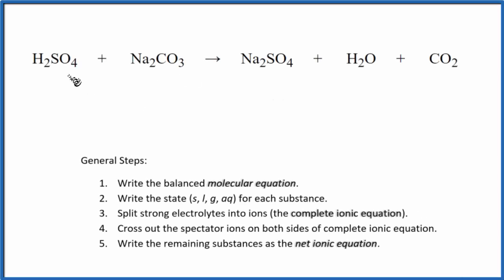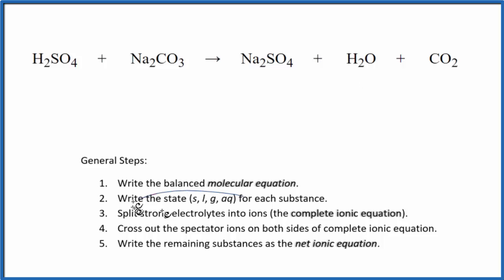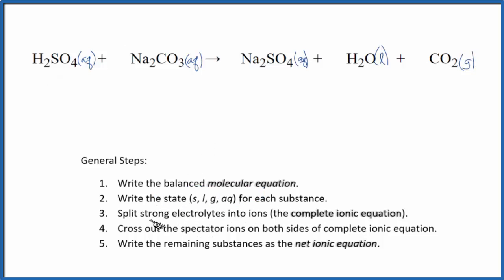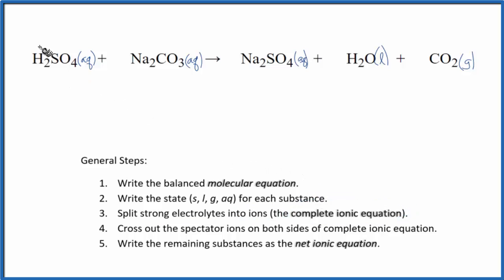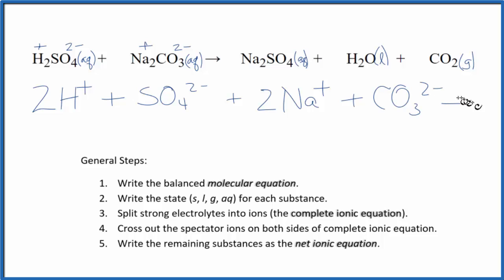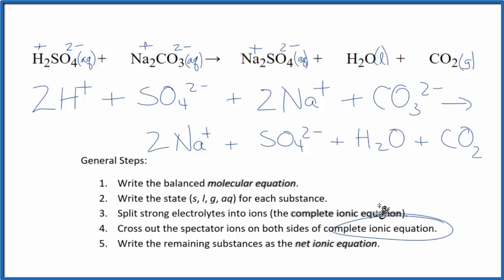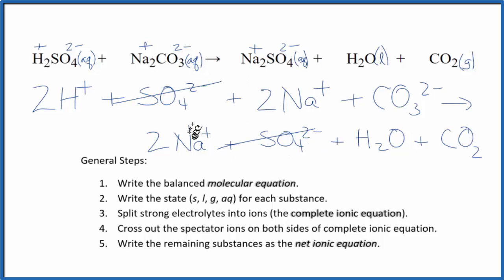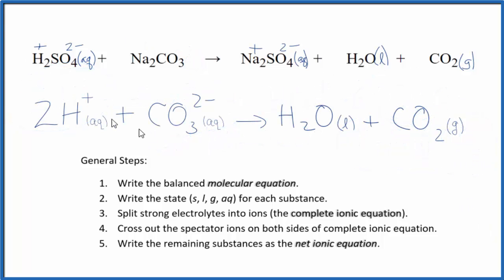How to Write the Net Ionic Equation for H2SO4 + Na2CO3 = Na2SO4 + H2O + CO2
There are three main steps for writing the net ionic equation for H2SO4 + Na2CO3 = Na2SO4 + H2O + CO2 (Sulfuric acid + Sodium carbonate). First, we balance the molecular equation.

How to Balance the Molecular Equation for :H2SO4 + Na2CO3

Important Skills

More Practice

General Steps:

1. Write the balanced molecular equation.
2. Write the state (s, l, g, aq) for each substance.
3. Split soluble compounds into ions (the complete ionic equation).
4. Cross out the spectator ions on both sides of complete ionic equation.
5. Write the remaining substances as the net ionic equation.